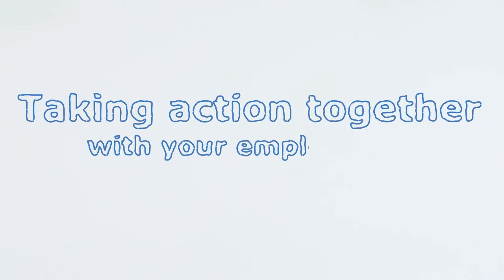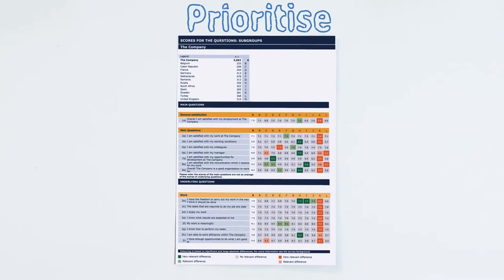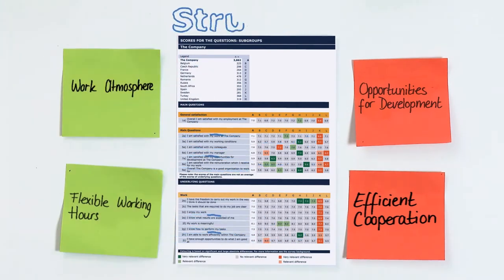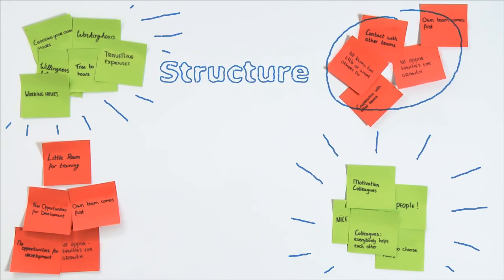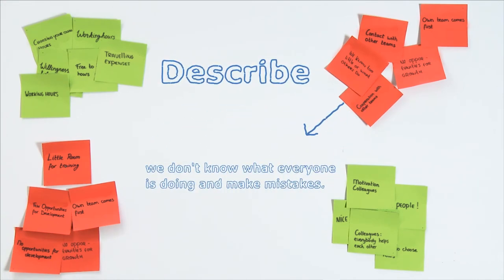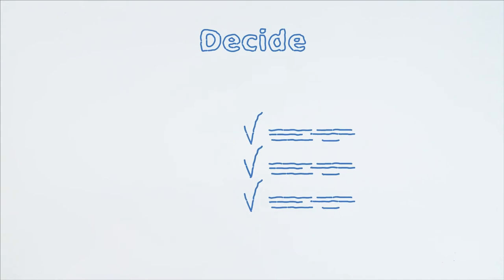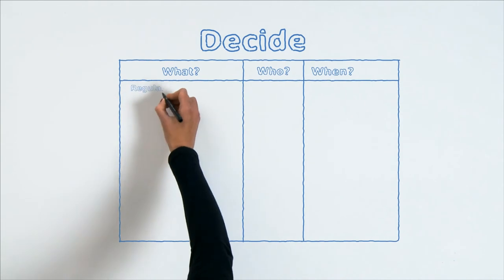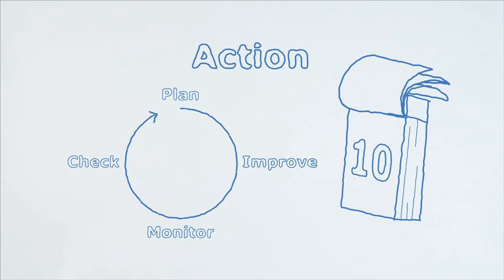Employee Survey Action Planning Instruction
Now that you have the results of the employee survey from Effectory, it's time to get started with the action planning process! An employee survey is only effective if it leads to improvement. How will you convert the information from the report into concrete solutions? We can help you to succeed in this action planning process.